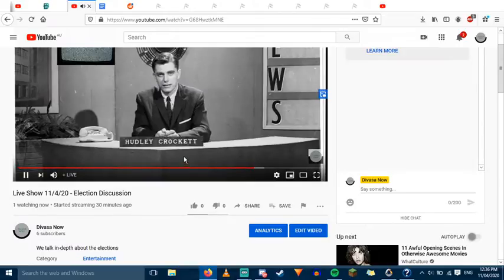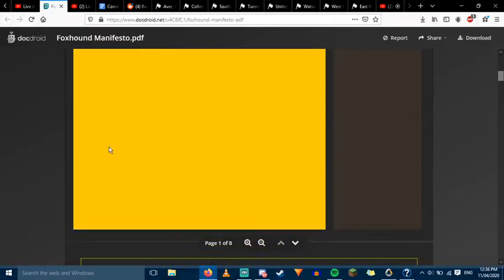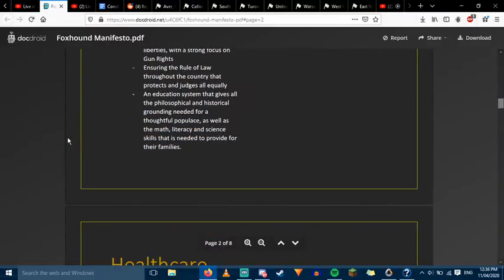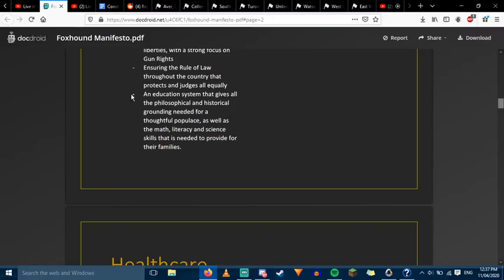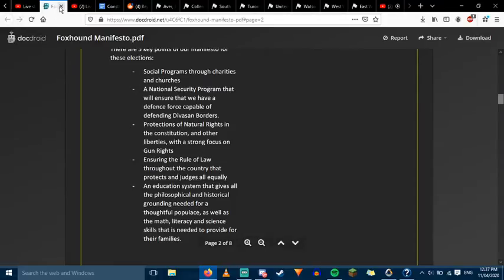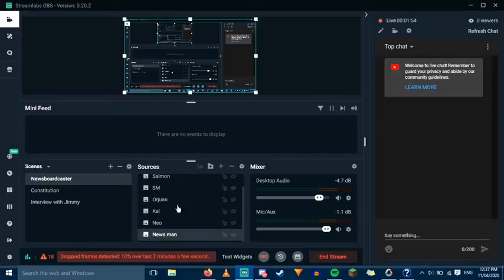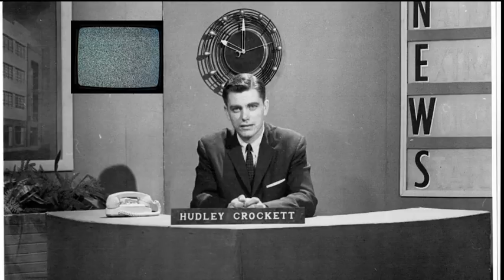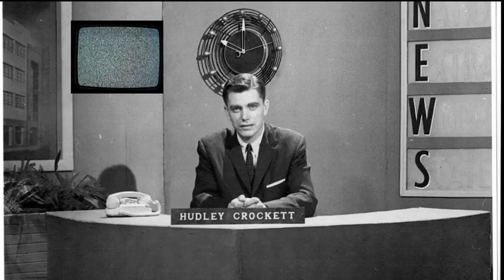Live Show 11/4/20 - Election Discussion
We talk in-depth about the elections